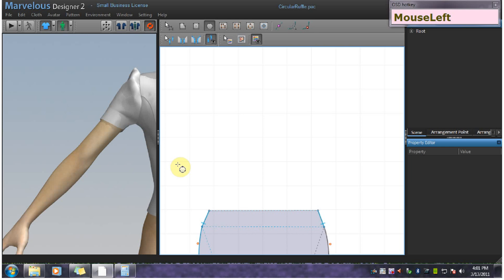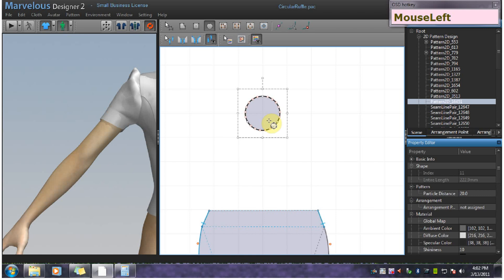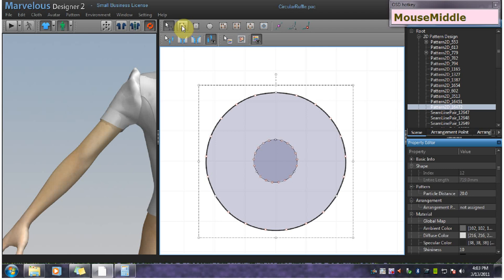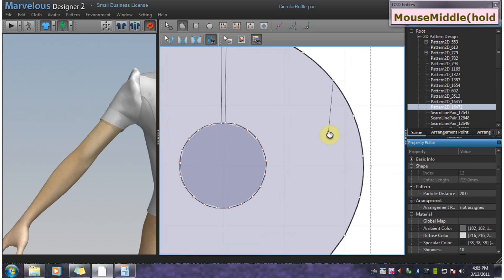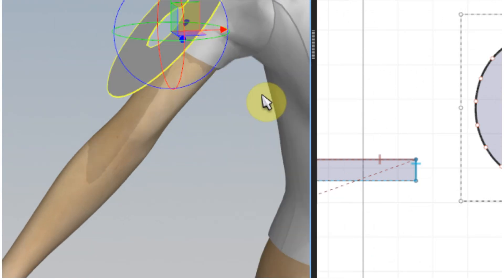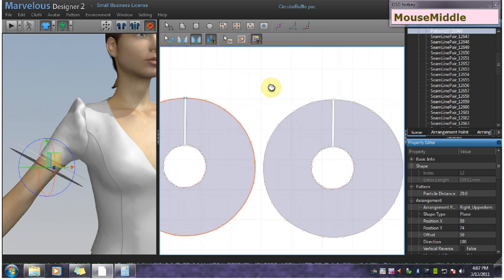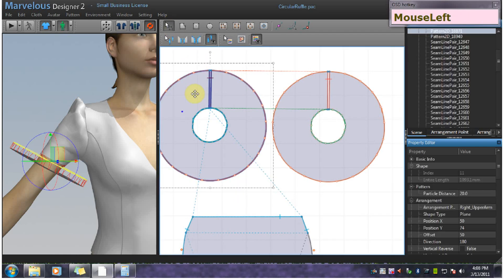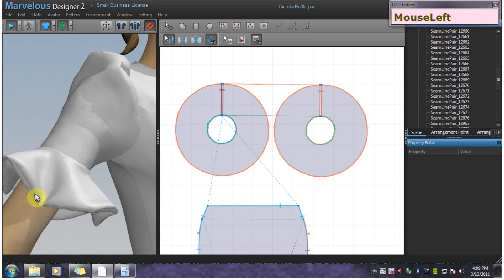MD Sewing Series: Self-Faced Circular Ruffles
This tutorial shows the viewer how to create a self-faced circular ruffle in Marvelous Designer.